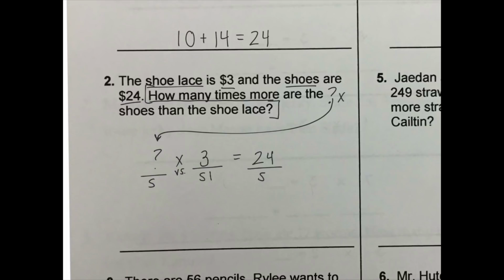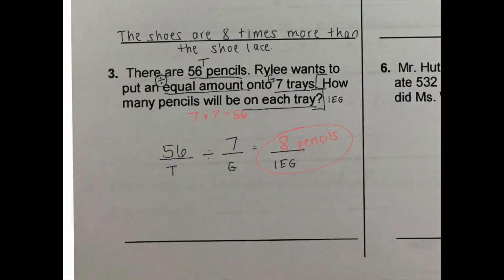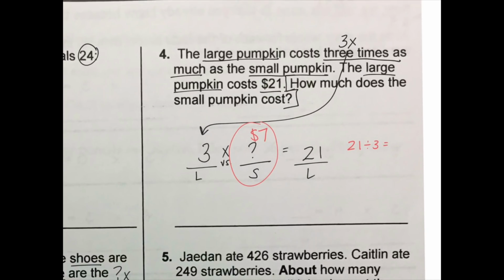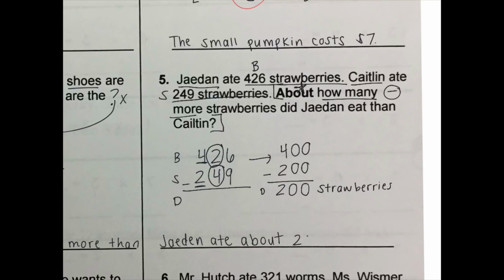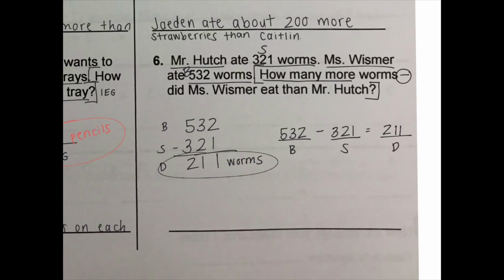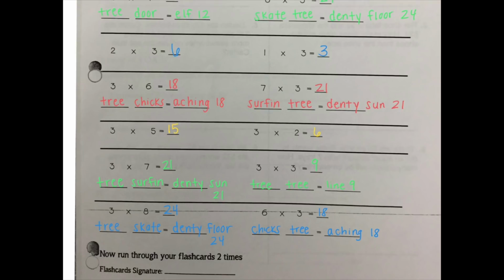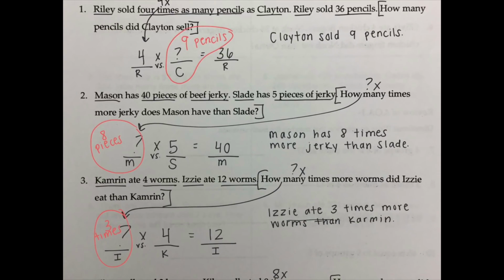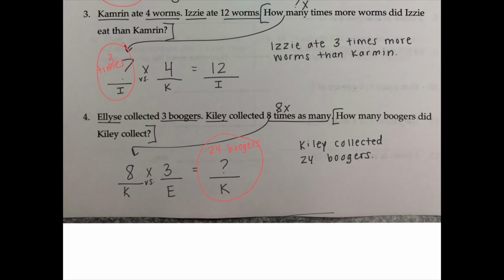DCCR #12, 3s's HW #2, X Comparisons 4